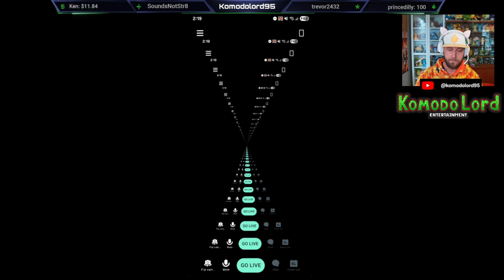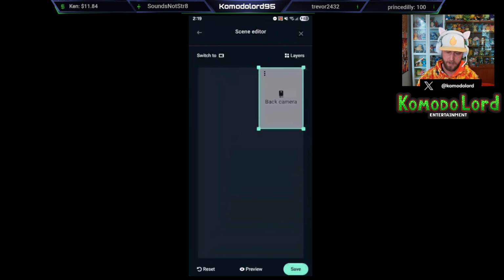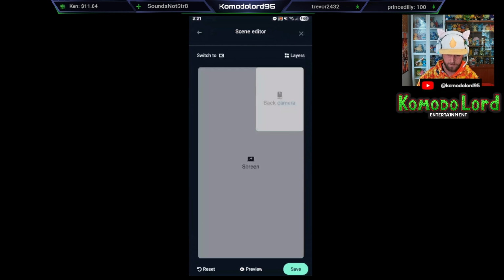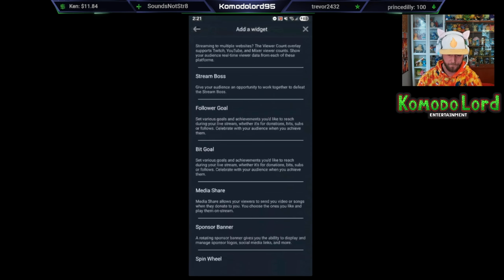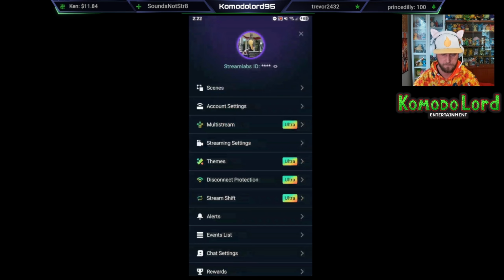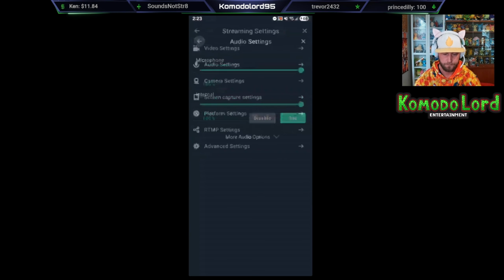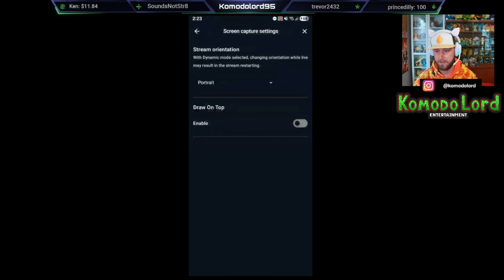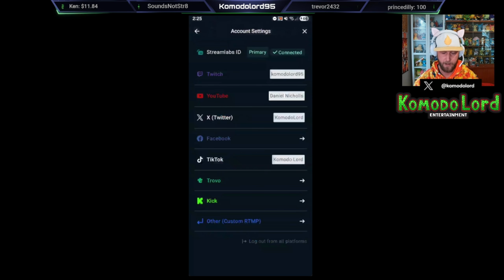✨️ How to create scenes and stream to Twitch on StreamLabs Mobile!! ✨️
Super basic explanations, but hopefully helps :)

✨ Come watch me live on Twitch!! ✨